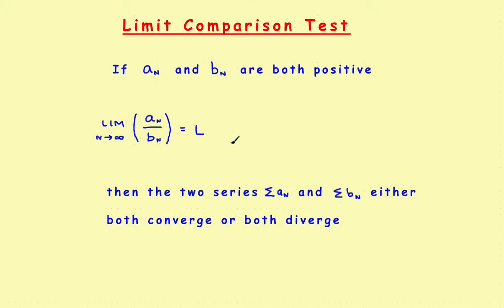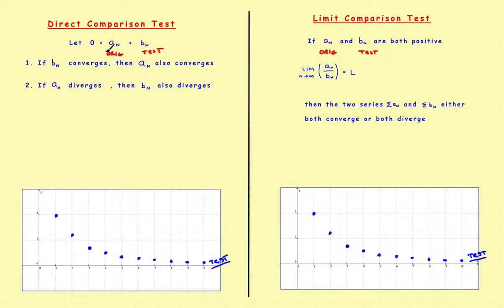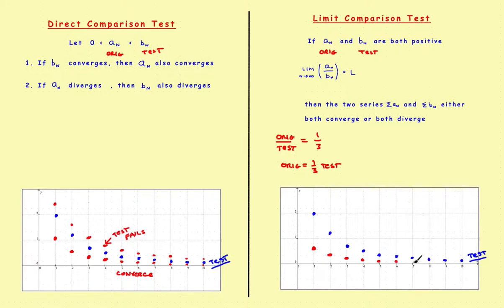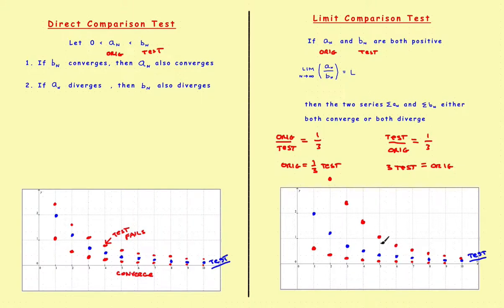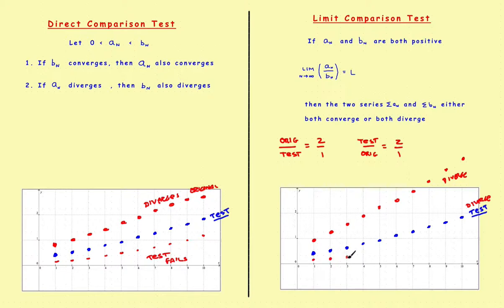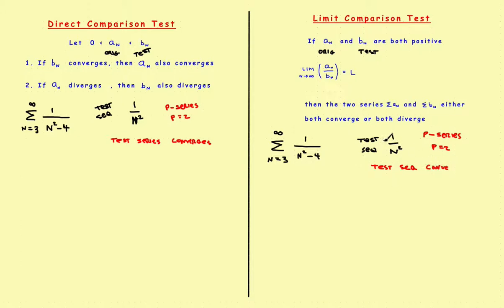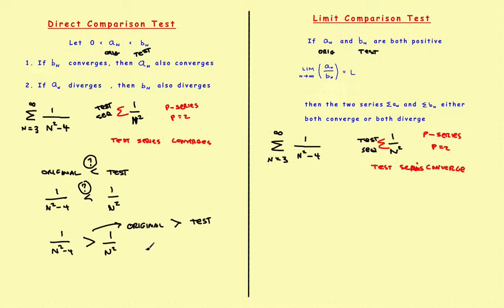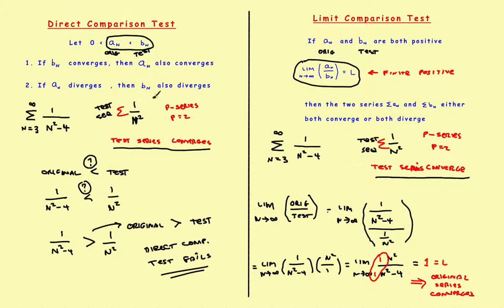AP Calculus Stillwater - Limit Comparison Test for Convergence ( Part 1 ) ( Infinite Series )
Limit Comparison Test for Convergence ( Part 1 )